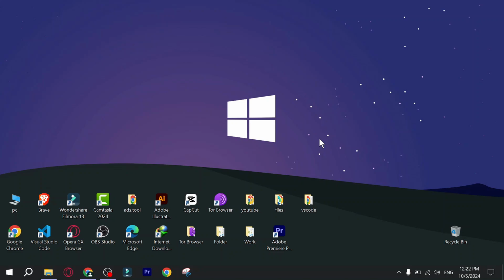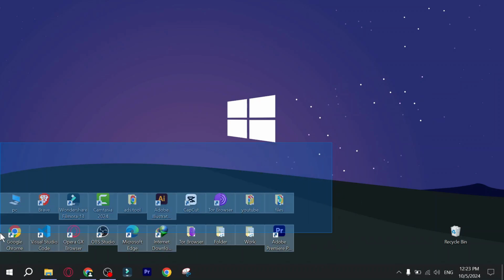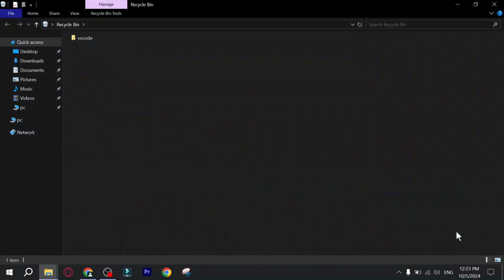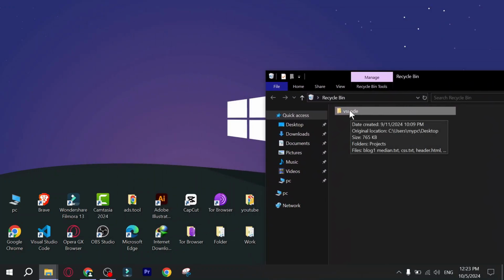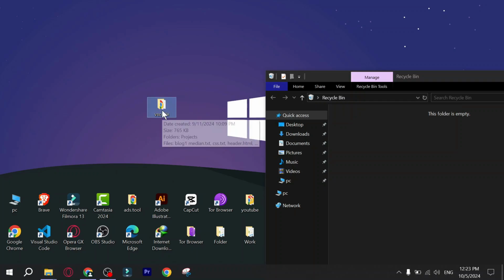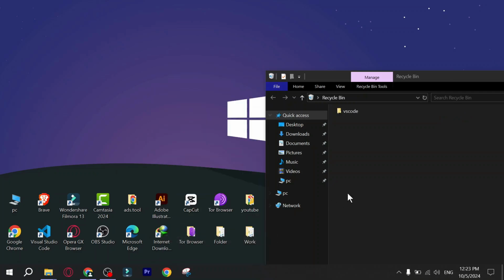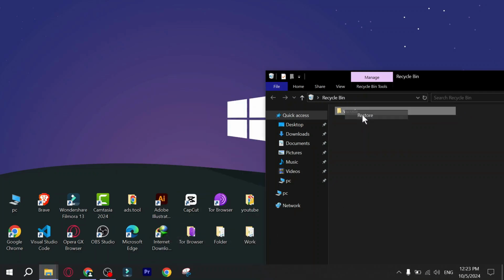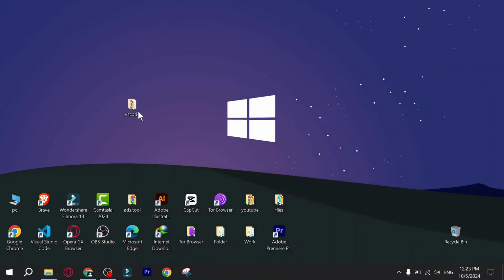How to Recover Deleted Files from the Recycle Bin: A Step-by-Step Guide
Have you accidentally deleted a file and emptied the Recycle Bin? Don't worry! This video will show you how to recover deleted files from your Recycle Bin, even if you've emptied it. We'll cover the basics of file deletion, how the Recycle Bin works, and the different methods you can use to recover your lost files. We'll also discuss some important tips for preventing data loss in the future.

* Understanding file deletion and the Recycle Bin
* How to restore files from the Recycle Bin
* Recovering files after emptying the Recycle Bin
* Data recovery software options and their benefits
* Tips for preventing data loss

**Don't let your valuable data disappear! Watch this video and learn how to easily recover deleted files.**